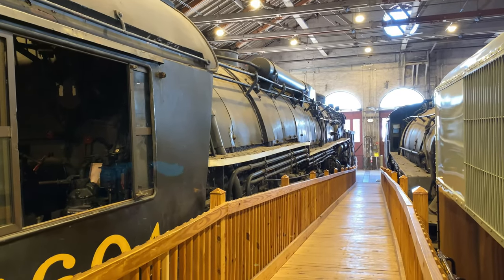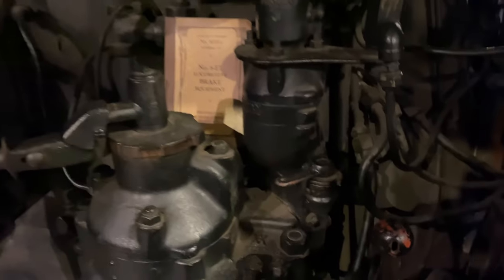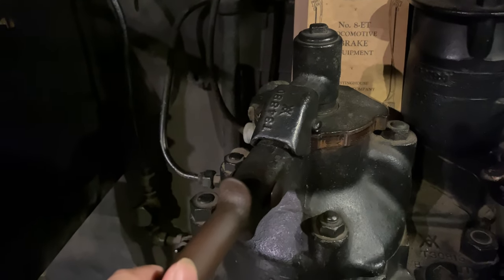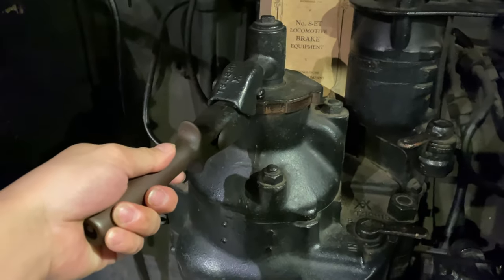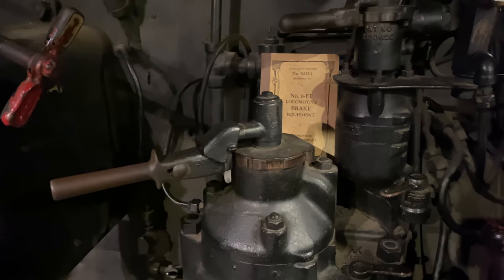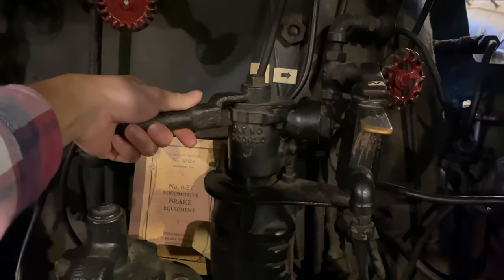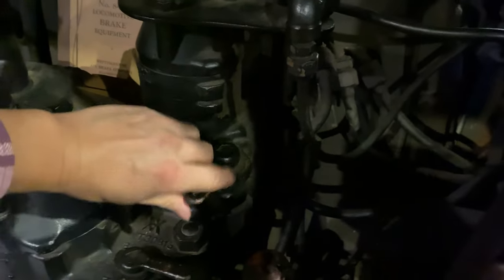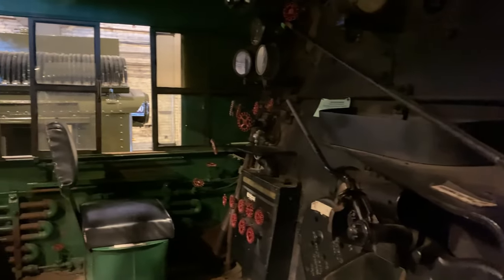No. 8-ET Locomotive Brake Equipment Overview on C&O H-8 Allegheny #1604 (With Correct Air Sounds)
READ:
Here is a general overview of the L-8-PA brake valve found on locomotives equipped with the schedule 8-ET brake. The number 8 brake was popular on many late-era steam locomotives, and can still be found in use on, most notably, the Union Pacific 844 & 4014, the SP 4449, and other locomotives. It came with features specifically tailored for operations with long, heavy freight trains, some of which are elaborated on within this video. So sit back, relax, and enjoy ;)

Table of Contents:
0:00 - Intro
1:33 - Automatic brake valve notches
5:04 - Automatic brake operation demo (with dubbed air sounds)
6:03 - Independent brake valve notches & operation (with dubbed air sounds)
6:38 - Combined Automatic & Independent brake operation (with dubbed air sounds)
7:34 - Controlled Emergency feature
9:55 - Outtro